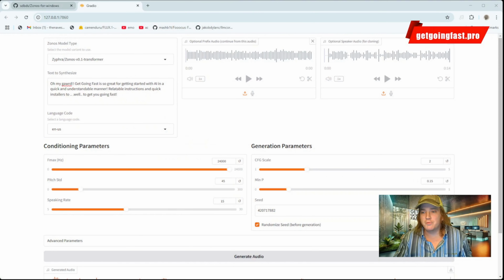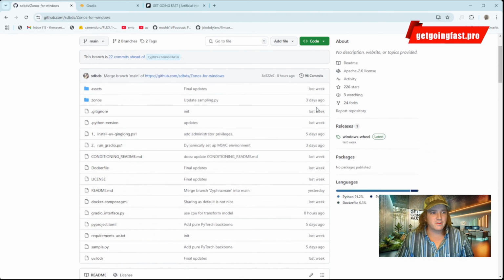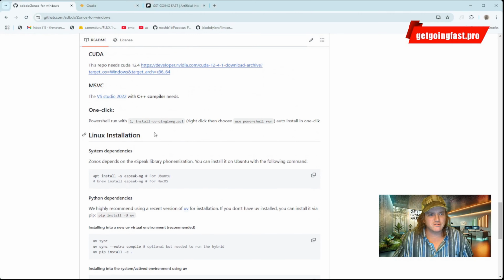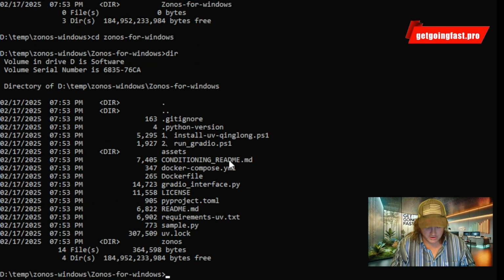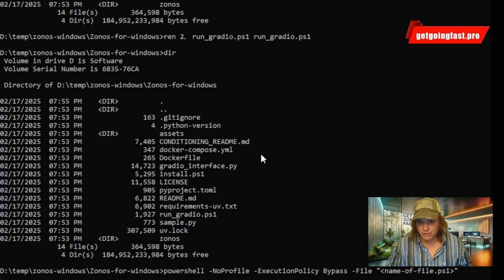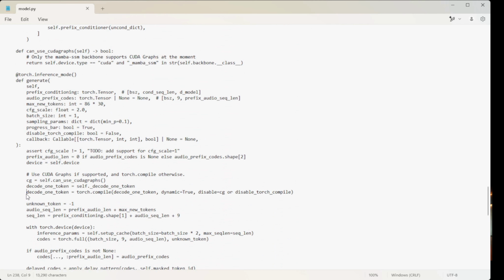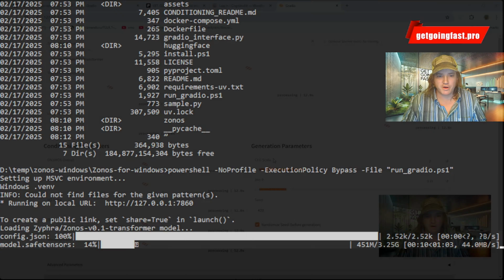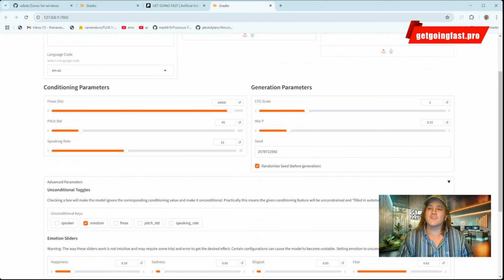Zonos Now Works on Windows! Step-by-Step Installation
Zonos-v0.1 is the most refined open-weight text-to-speech model yet, trained on over 200,000 hours of multilingual speech. It delivers expressiveness and clarity that can possibly rival top commercial TTS providers. With just a few seconds of reference audio, Zonos can accurately mimic voices, capturing subtle inflections, tone shifts, and emotional nuance.

Unlike more accessible tools like f5-tts-plus, Zonos requires a WSL setup, but the tradeoff is higher-quality output with fine control over pitch, speed, and emotion. In this guide, we’ll walk step-by-step through installing and using Zonos to generate natural, lifelike speech from text.

Get Going Fast Installers for Both Windows & Linux can be Found